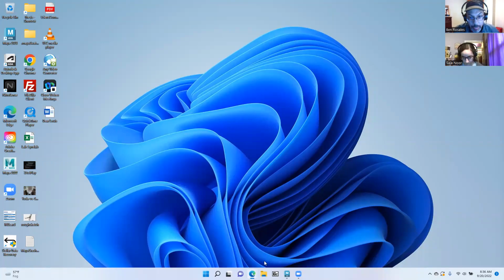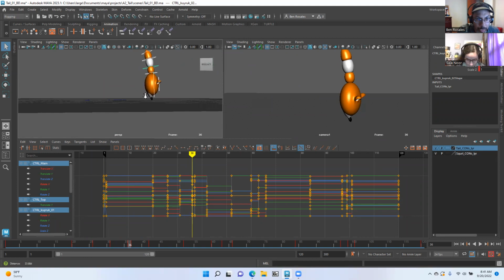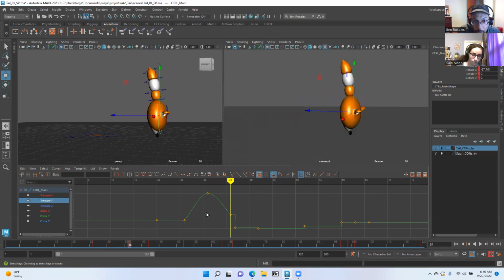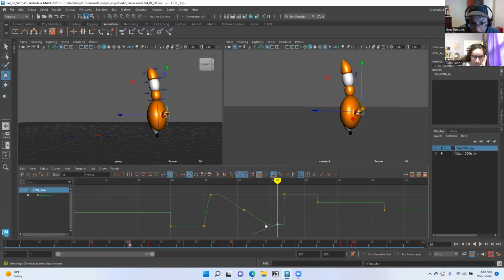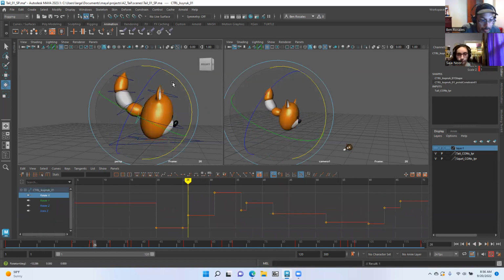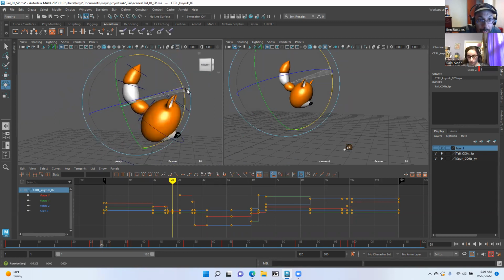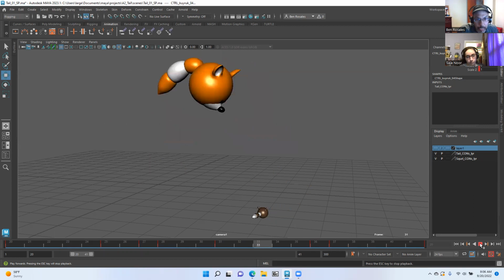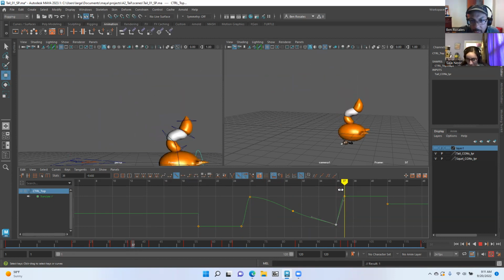Maya: Tail Rig - Spline Tools 9/20/22